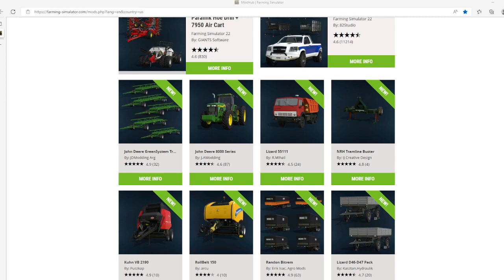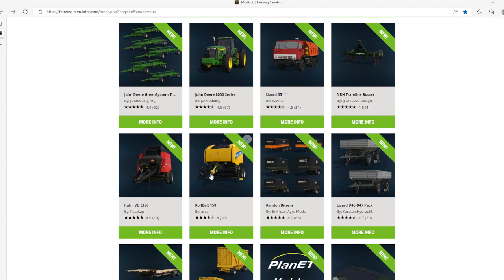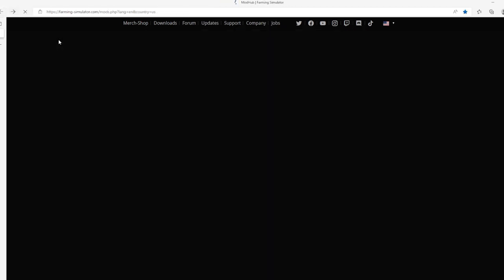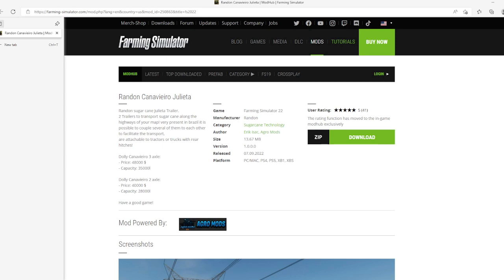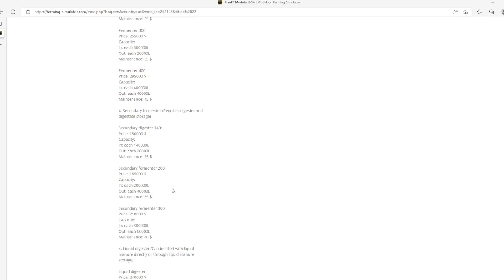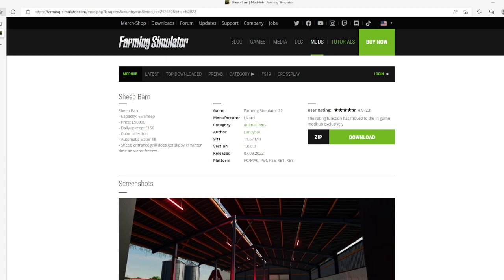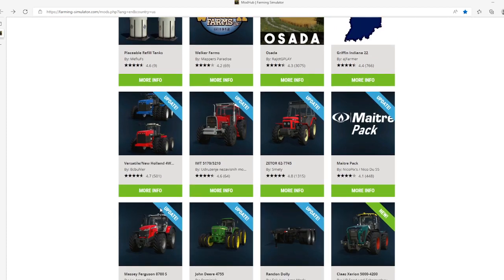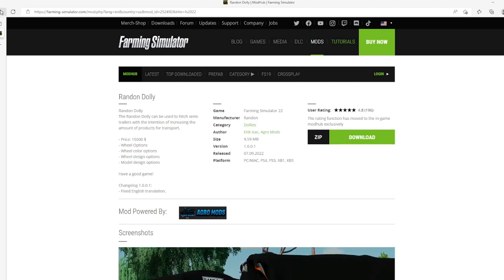FS22 Mods (27 mods) - John Deere 8000 series, PlanET Modular BGA, and a lot of updated mods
Welcome to the mod showcase video for Farming Simulator 22. There were quite a few new and updated mods that dropped today.